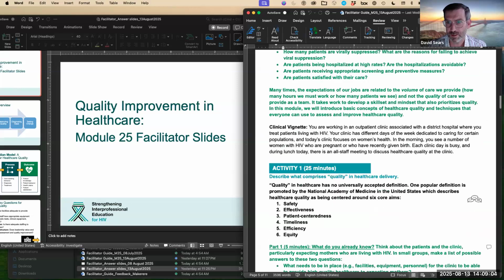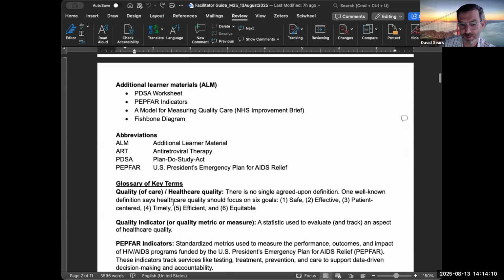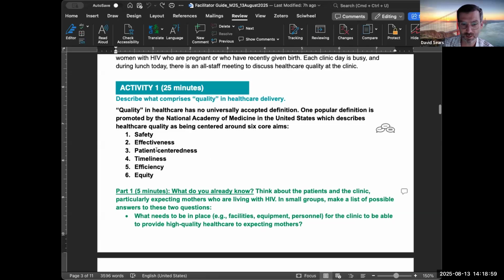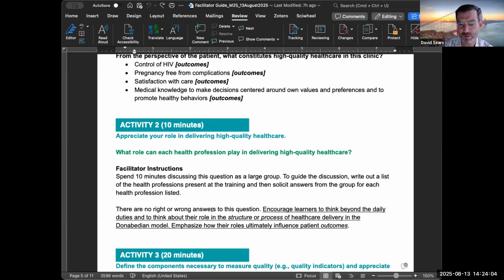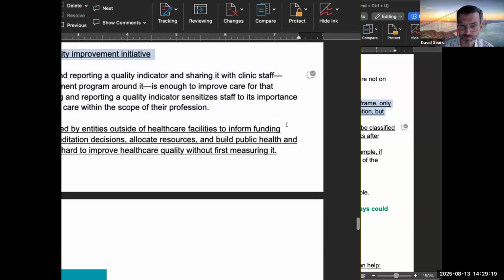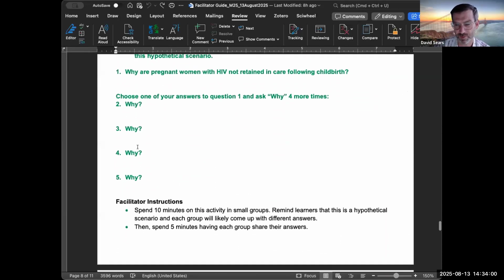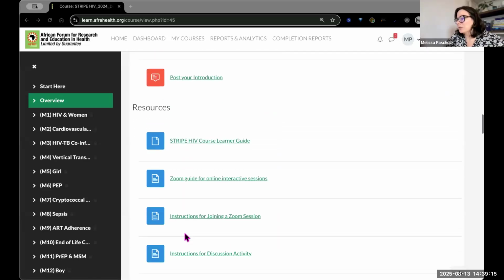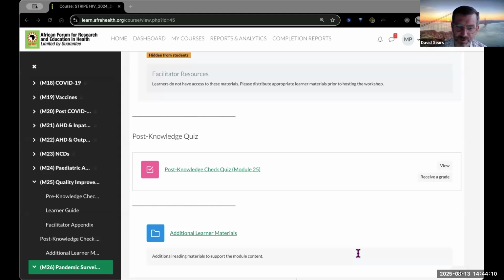Introduction to the new STRIPE HIV Quality Improvement Module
Join us for AFREhealth Webinar hosted by the STRIPE Program:

The new STRIPE HIV Quality Improvement (QI) module is designed to help learners understand the role that both front-line healthcare workers and local leaders can play in evaluating and improving healthcare quality. This foundational module supports team-based interprofessional learning.
The webinar is open to all. No prior QI experience is required to complete this module.

In this webinar, we will:
1. Provide an overview of the QI module and how it is structured.
2. Explore how the module introduces core concepts, including:
a. What does “quality” mean in healthcare delivery
b. The shared responsibility for delivering high-quality care
c. How to create and utilize quality indicators for QI
d. Techniques for identifying root causes of low performance
e. The Plan-Do-Study-Act (PDSA) cycle for testing and improving care
3. Share suggestions for how to use the module with teams or trainees
4. Answer questions and gather your feedback.

Date: Wednesday, August 13 , 2025
Duration: 1 Hour

Facilitator: Melissa Paschuck, STRIPE HIV Program Coordinator
Speakers:
1st Speaker: David Sears, MD, STRIPE HIV Senior Medical Education Lead | Associate Clinical Professor of Medicine, Infectious Diseases
• Topic: Core concepts and how to use the module - 30 minutes
2nd Speaker: Melissa Paschuck, STRIPE HIV Program Coordinator
• Topic: Course structure / Accessing the course - 5 minutes

Panel Discussion/Q & A from the Audience - 25 minutes